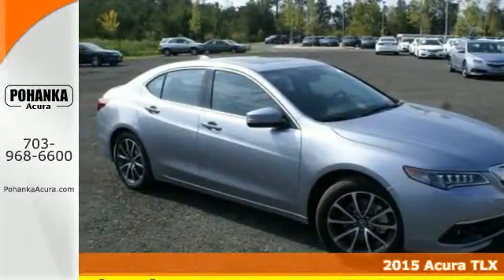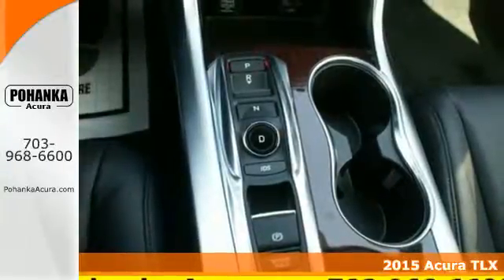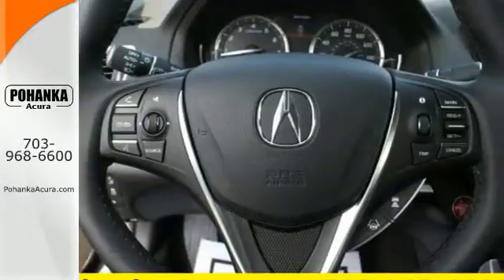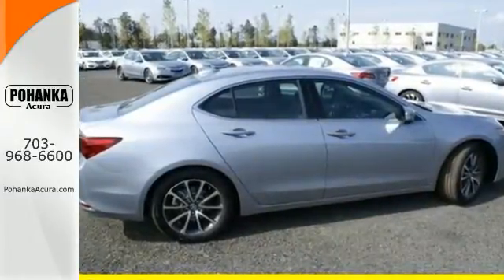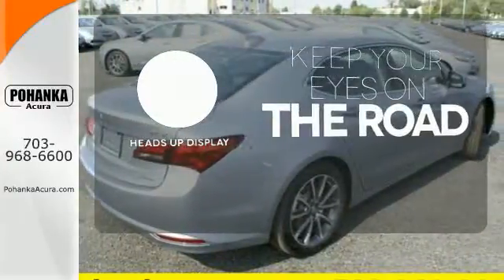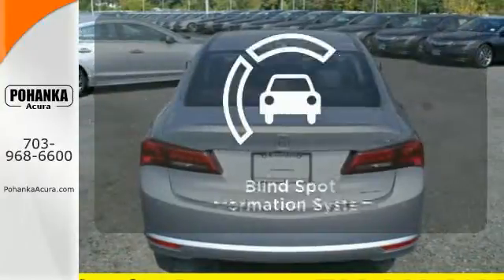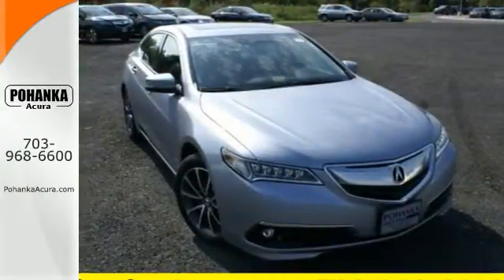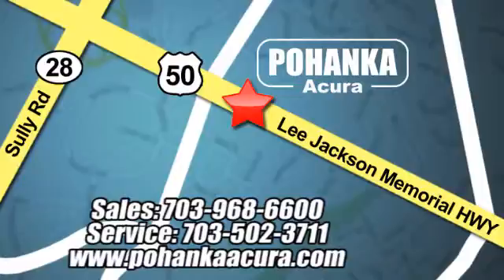2015 Acura TLX Falls Church VA Acura Washington-DC, MD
Year: 2015
Make: Acura
Model: TLX
Trim: V6 Advance
Engine: 3.5L V6 SOHC VTEC 24V
Transmission: 9-Speed Automatic
Color: Gray
Interior: Black
Stock #: AFA010889
VIN: 19UUB3F74FA010889
All Wheel Drive! Nav! This great-looking 2015 Acura TLX is the rare family vehicle you are searching for. Load this TLX down with passengers, cargo, whatever! This car's cavernous trunk and interior space will haul around everything you need. All prices exclude taxes, title, license, and dealer processing fee of $599.00. Published price subject to change without notice to correct errors or omissions or in the event of inventory fluctuations. All features not on all vehicles. Vehicles shown are for illustration purposes only. MPG is based on 2015 EPA mileage ratings. Use for comparison purposes only. Your actual mileage will vary, depending on how you drive and maintain your vehicle, driving conditions, battery pack age/condition (hybrid only), and other factors. MPG is based on 2016 EPA mileage ratings. Use for comparison purposes only. Your mileage will vary depending on driving conditions, how you drive and maintain your vehicle, battery-pack age/condition (hybrid only), and other factors.

Address:
13911 Lee Jackson Hwy